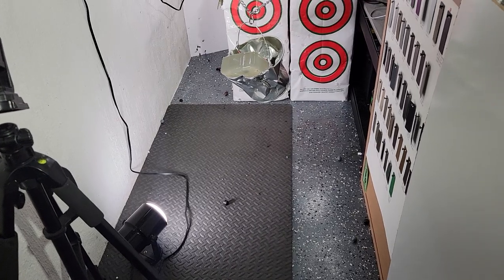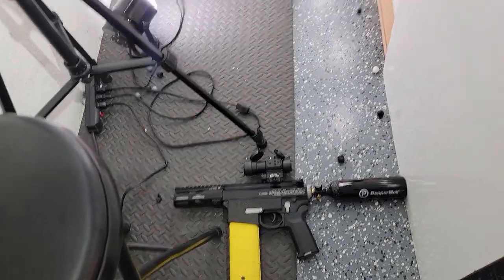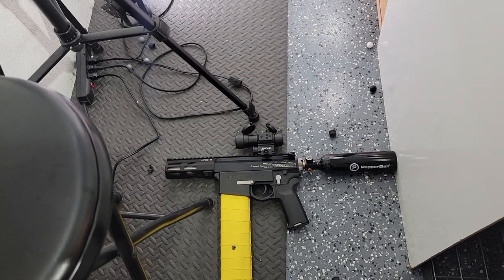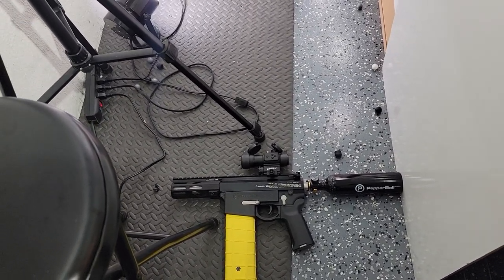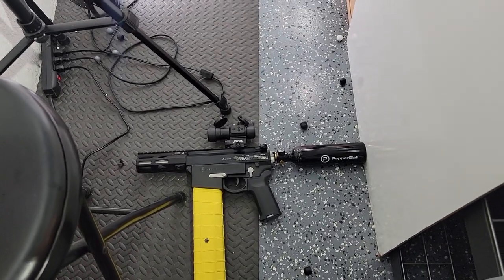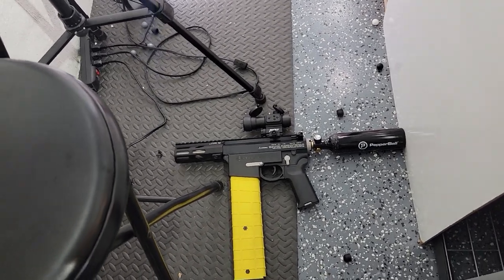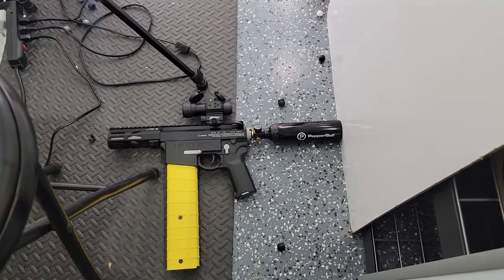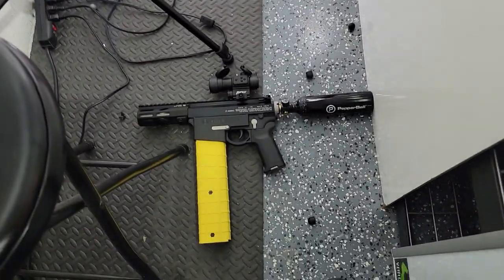Mazikeen got me, got me good. 50 joule HP68 ricochet to the eye.